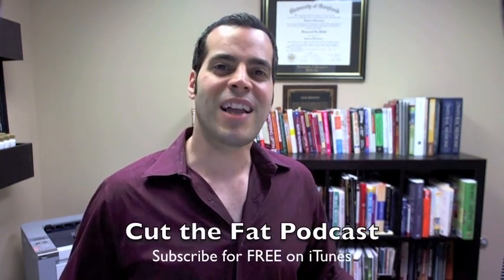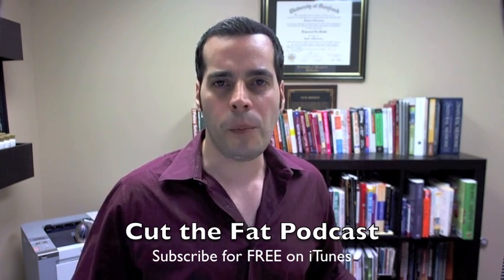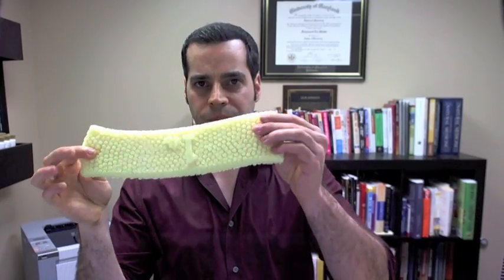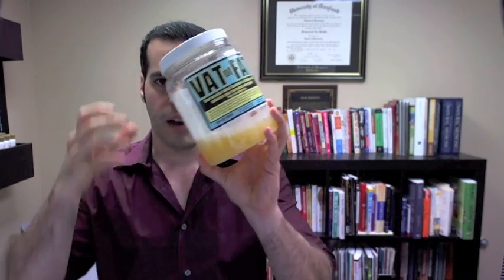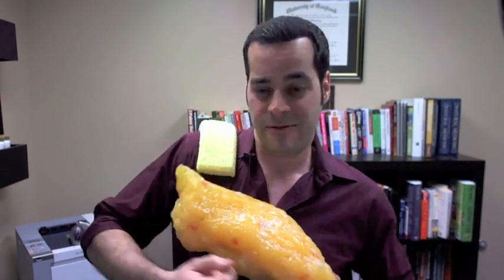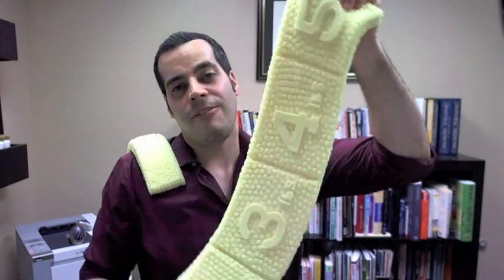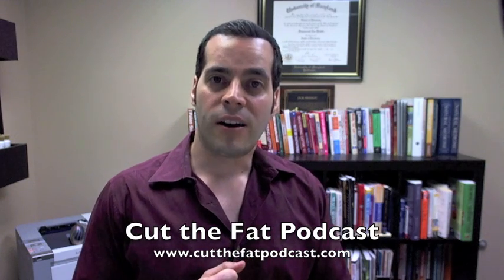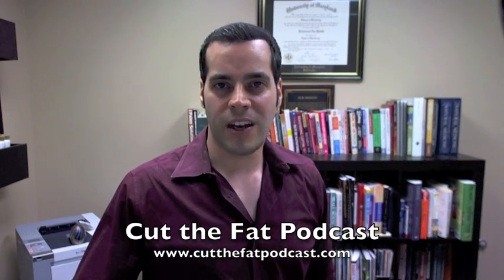What Does 5 pounds of Fat Look Like?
Have you gotten frustrated because you only lost 1 pound in after a week of hard work exercising and eating right every single day? Did you chug along eating leaves and shoots for 3 months straight only to lose just 5 pounds? After watching this video, you may not be so judgmental of those numbers as I show you exactly what 1 pound and 5 pounds of fat look like...you may be quite surprised.